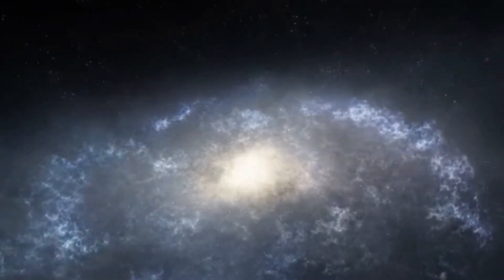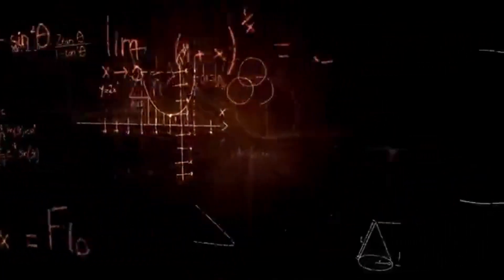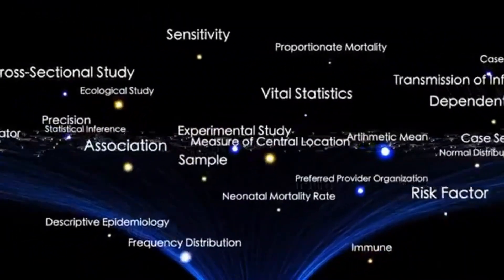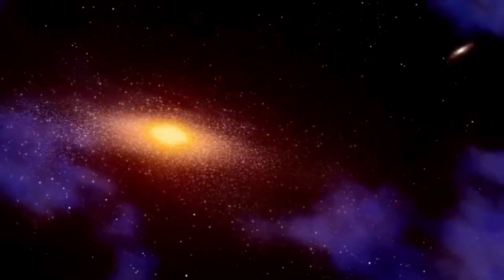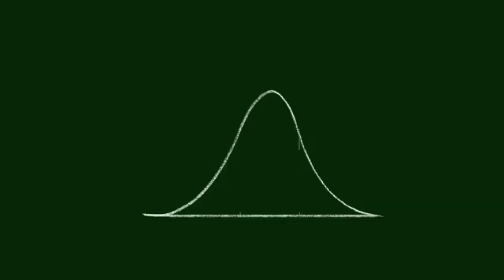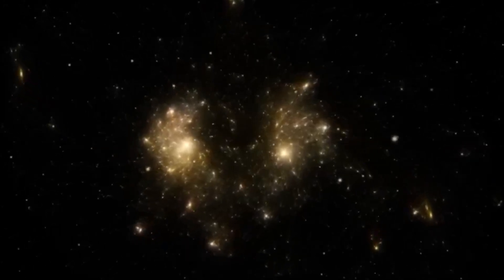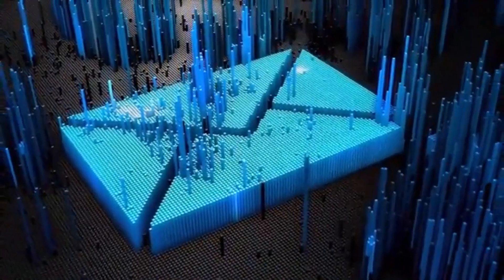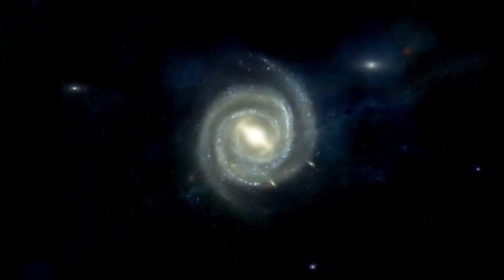James Webb’s Latest Discovery Just Redefined the Size of the Universe!